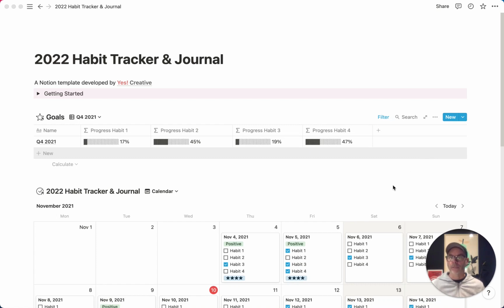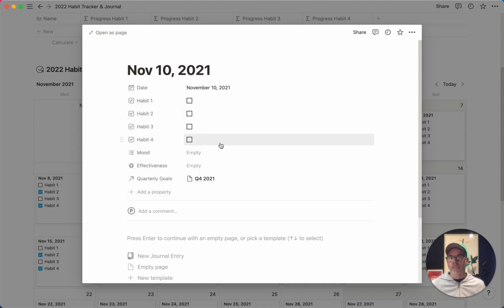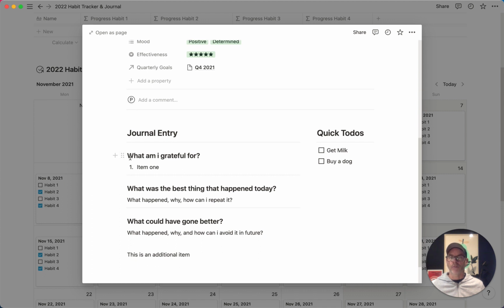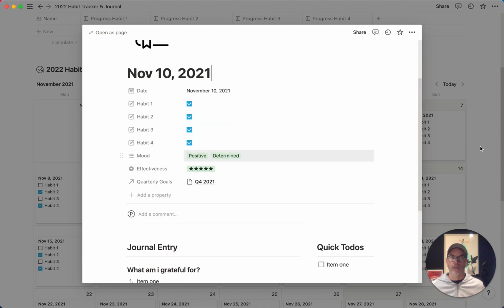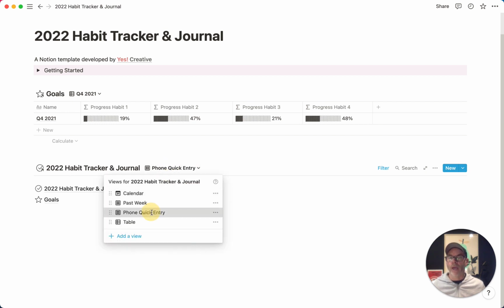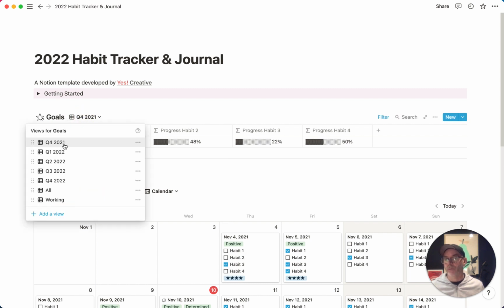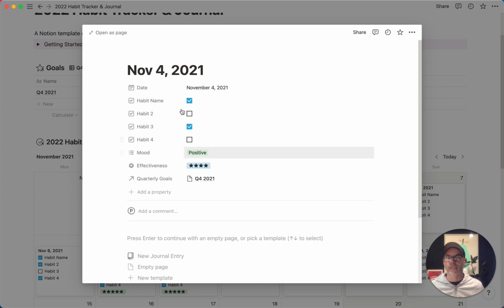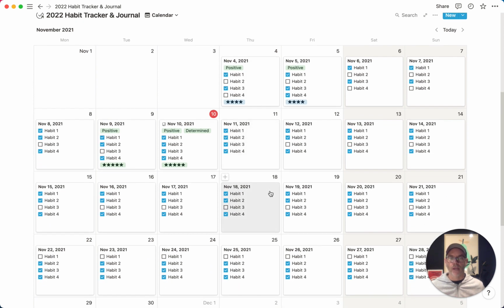Notion 2022 Habit Tracker & Journal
A short video detailing how to manage your habit tracking and review based on goals in Notion